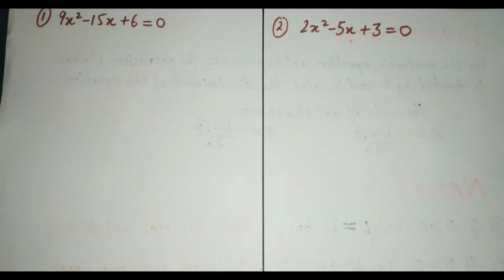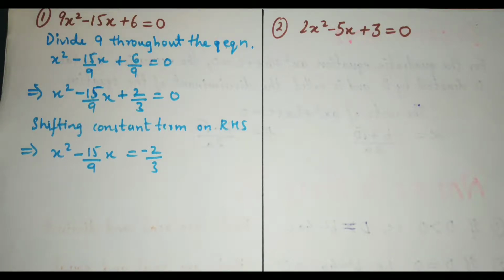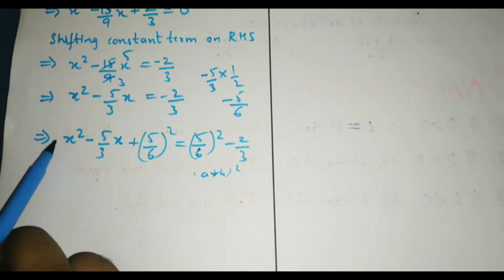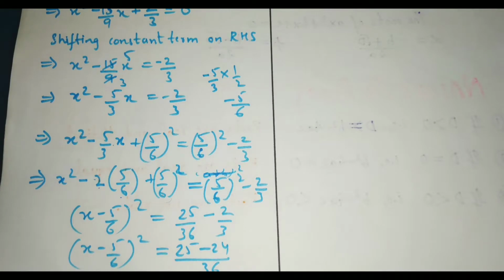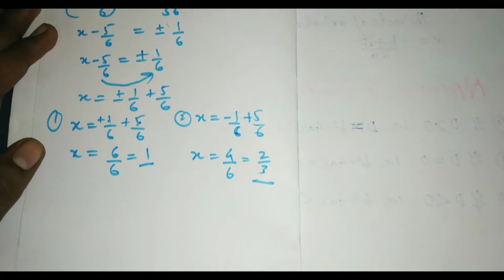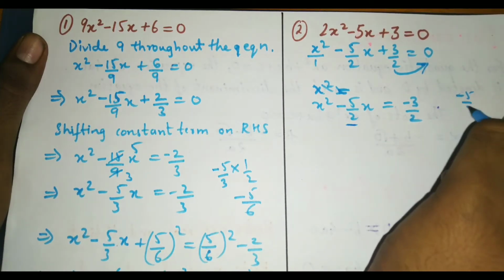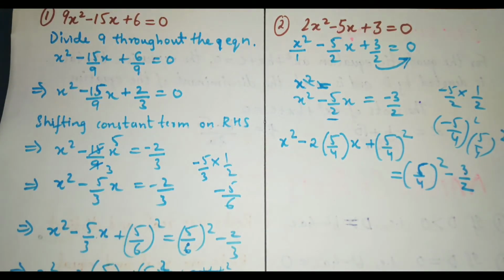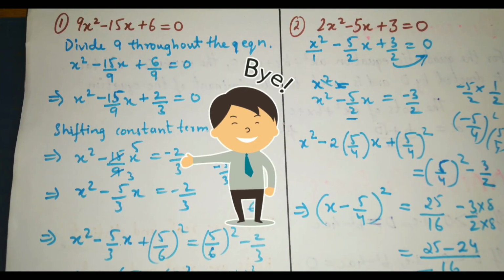QUADRATIC EQUATION//CBSE//CLASS 10//PROBLEMS BASED ON COMPLETING THE SQUARE//